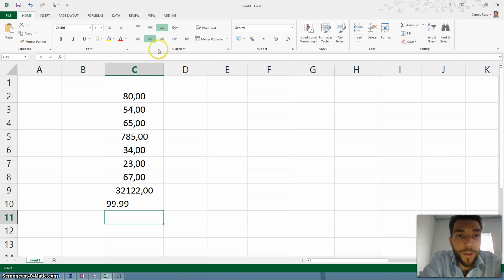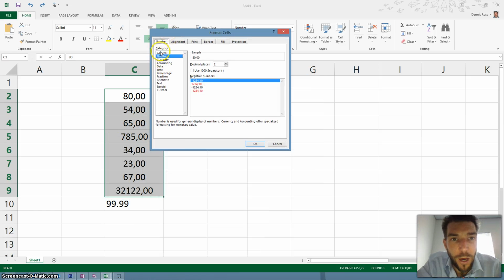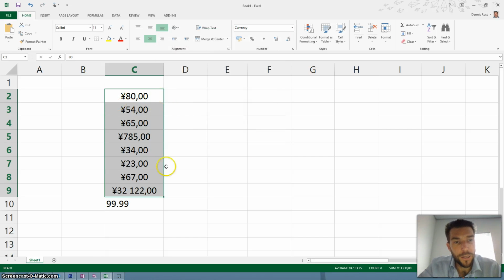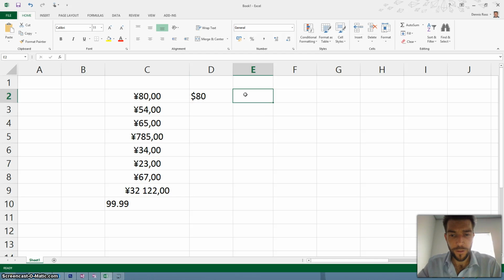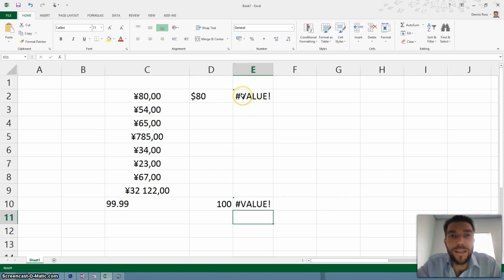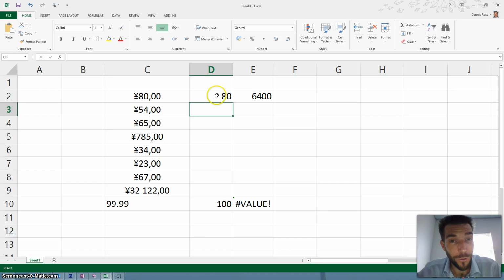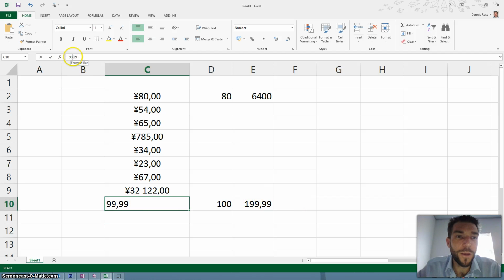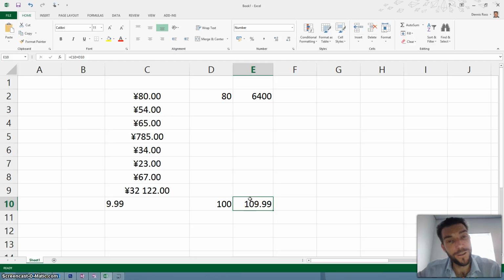EssentialExcel3cellformats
Changing the format of a